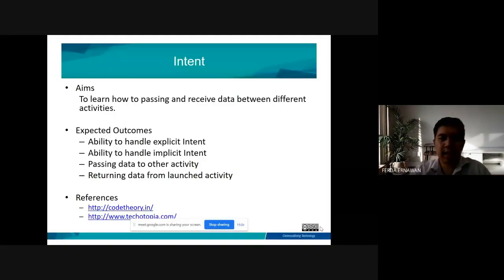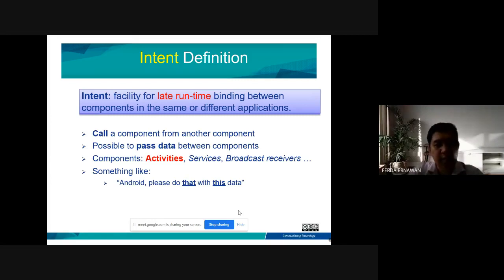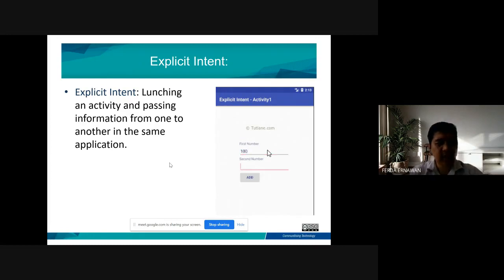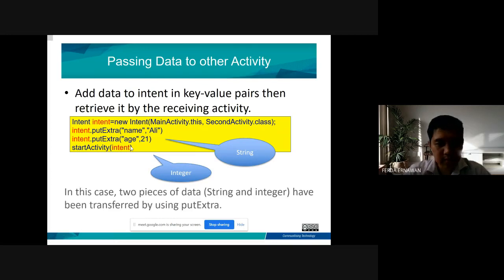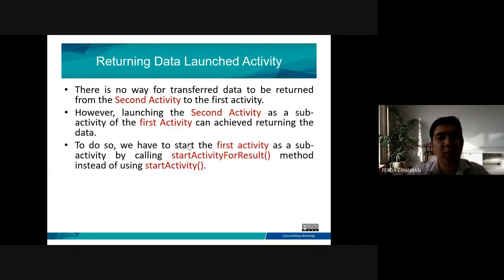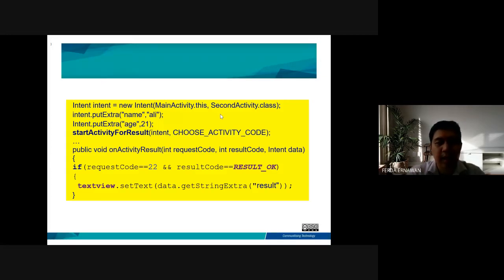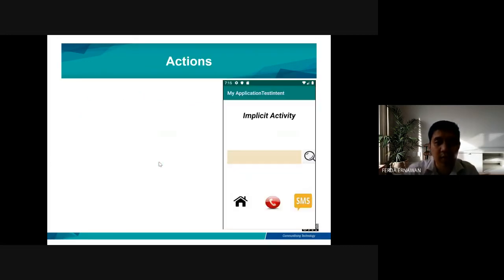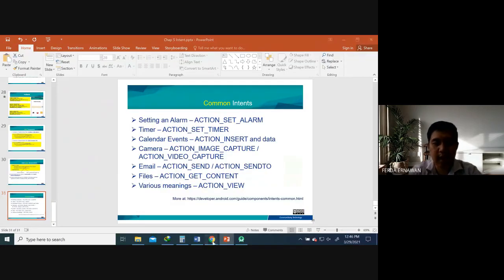Chap 5 Mobile Apps Intent